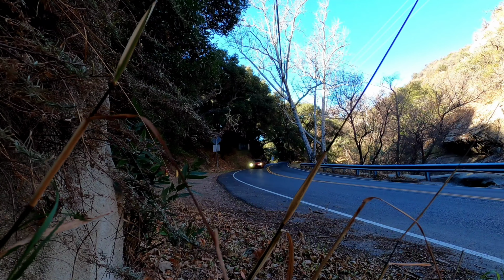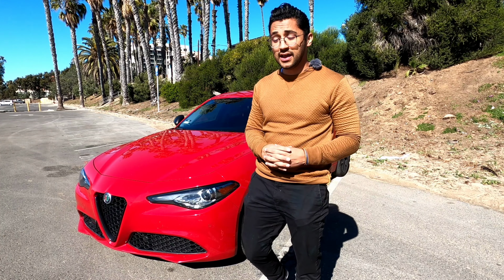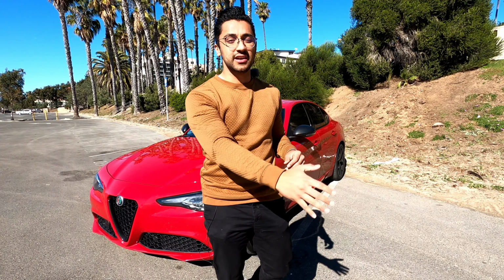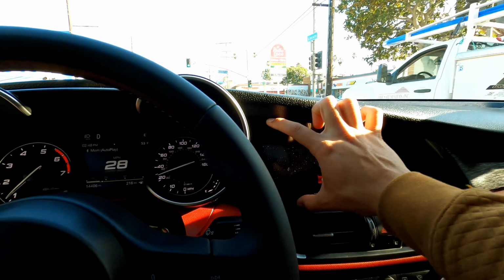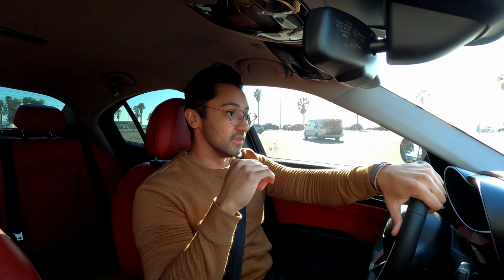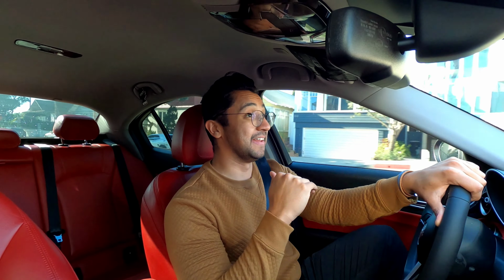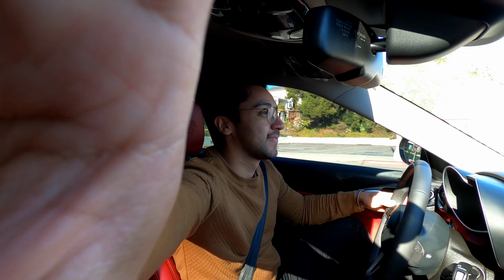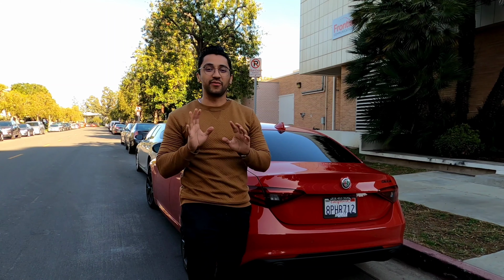The Alfa Romeo Giulia IS A FINE PIECE OF ITALIAN ART | in depth review